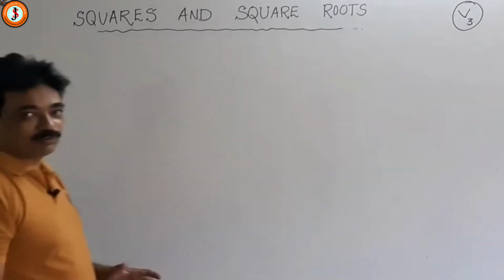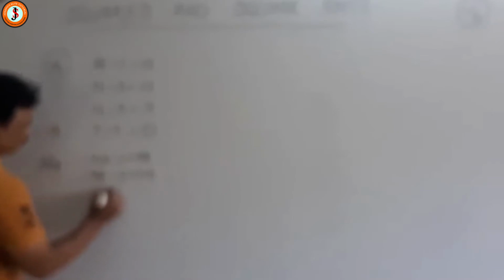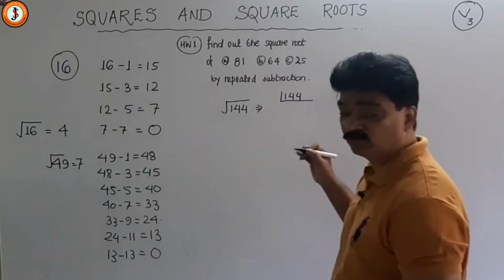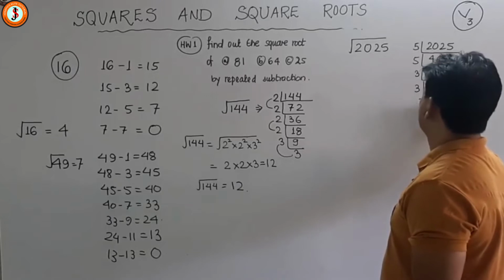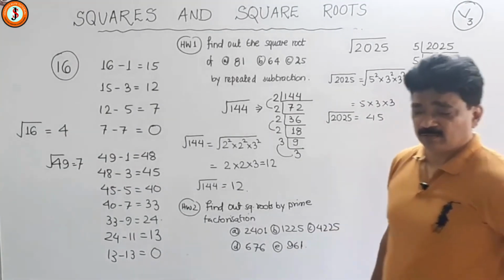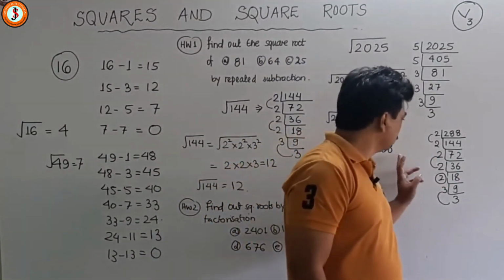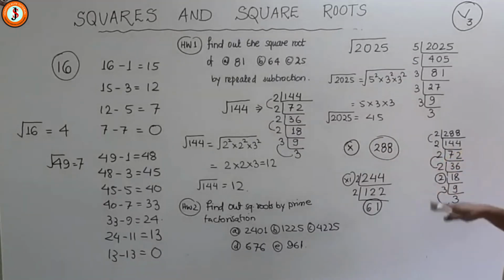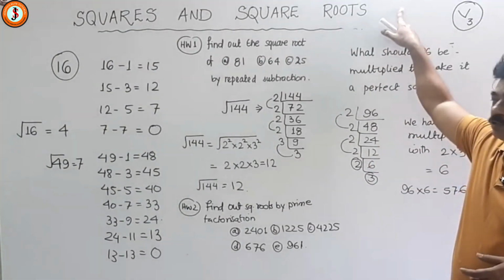3. CBSE STD VIII MATHS SQUARES AND SQUARE ROOTS |JET PATNA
CBSE STD 8 MATHS SQUARE ROOT